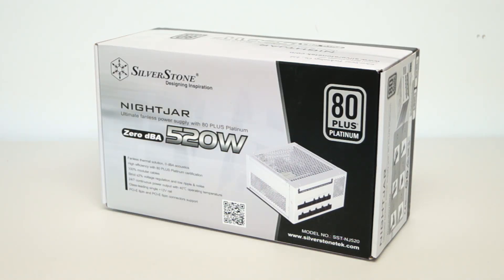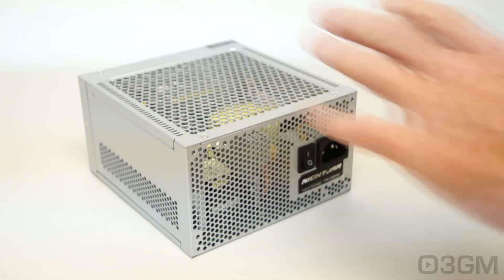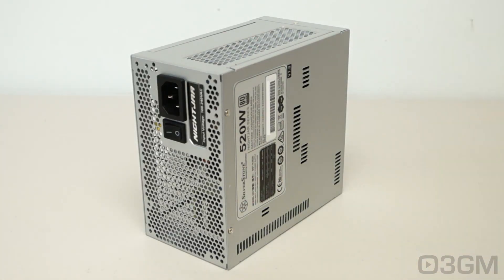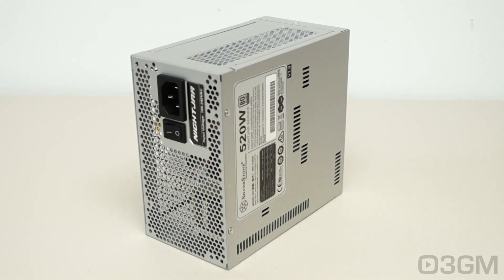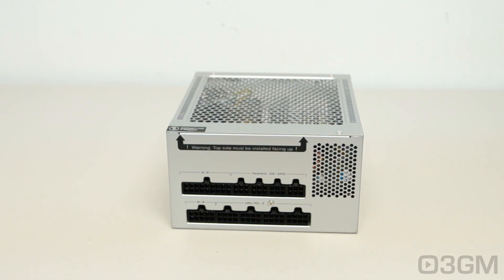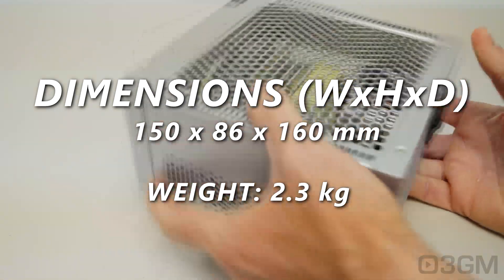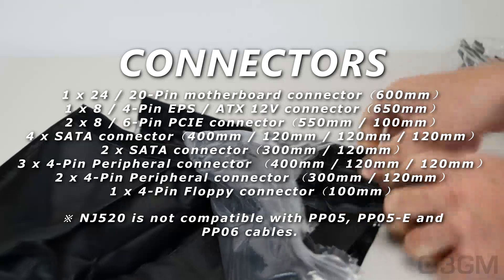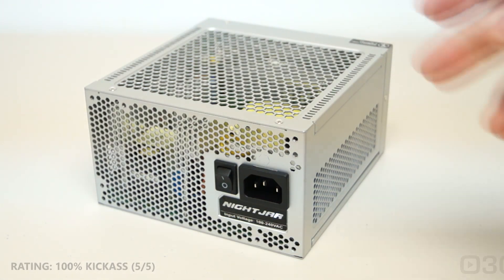#1624 - SilverStone Nightjar NJ520 520W Fanless Power Supply Video Review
When it comes to fanless power supplies, there's isn't many to choose from. While the SilverStone Nightjar NJ520 is an excellent option and it's 520 watts, which is more than enough power for most quiet builds. It's 80 Plus Platinum with an efficiency of 89-92% and 100% modular. This is the ultimate power supply for a music studio computer system!